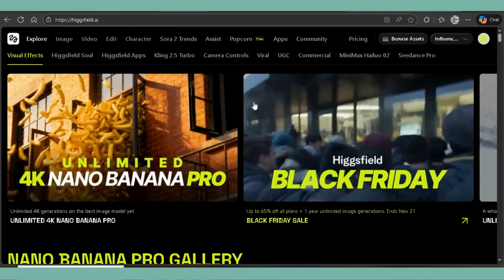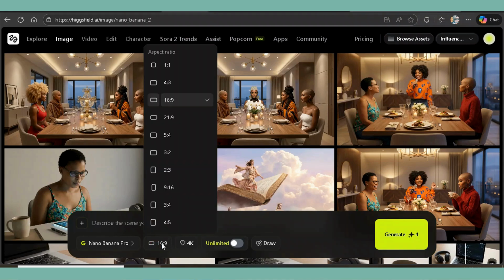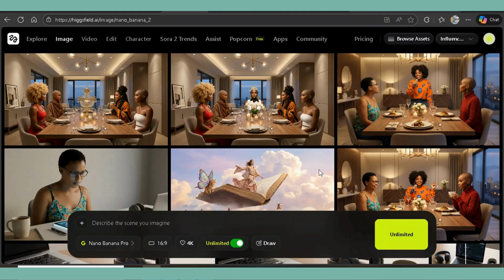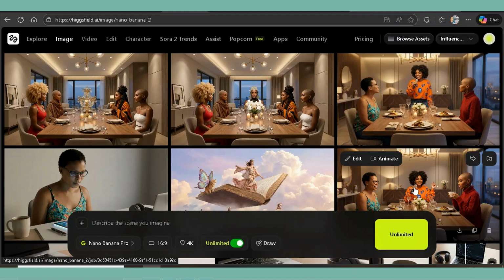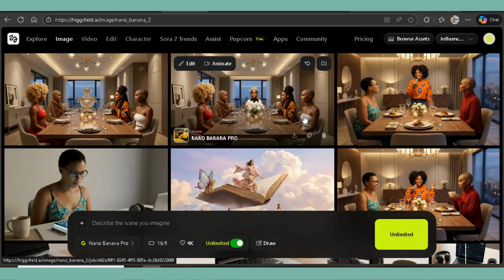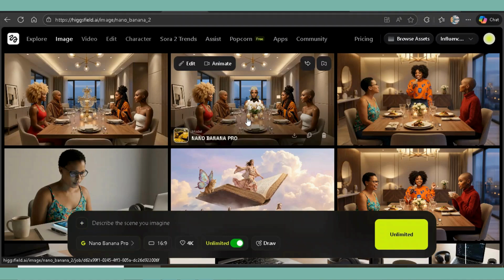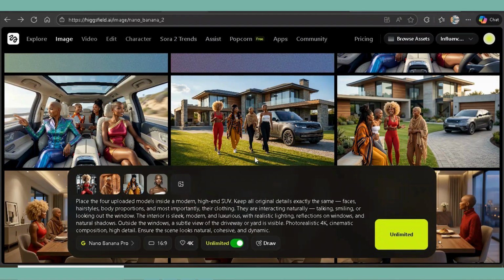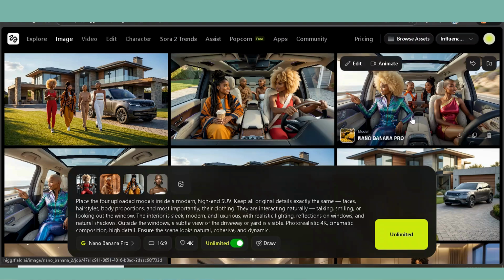Nano Banana Pro on Higgsfield: The Ultimate Image Creation Tool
Nano Banana Pro has officially landed on Higgsfield — and it’s a complete game-changer.
This update brings ultra-accurate prompting, cinematic 4K image quality, and powerful editing tools that let you fix elements, remove objects, enhance lighting, and redesign entire scenes… all inside one platform.

Discover how easy it is to turn ideas into stunning visuals with **Higgsfield AI**.
Explore the power of fast, high-quality image and video generation, experiment with creative tools, and unlock new ways to produce content that truly stands out.